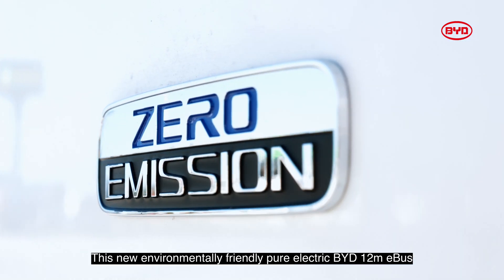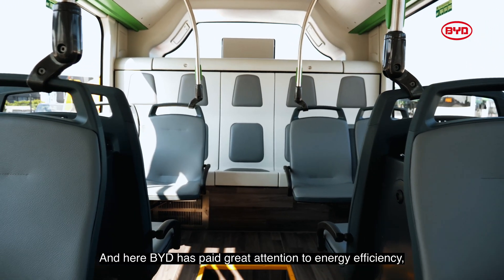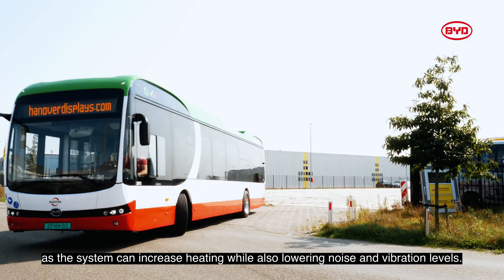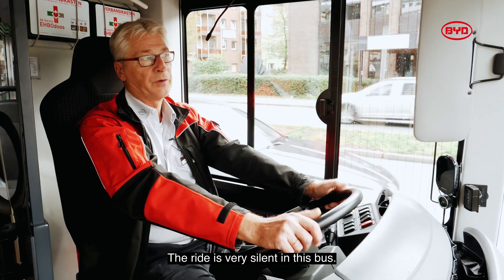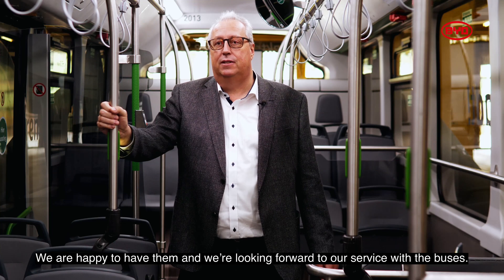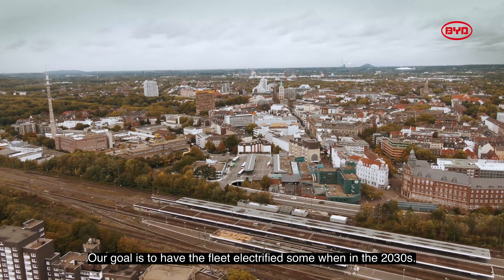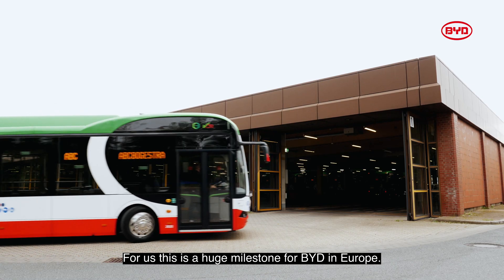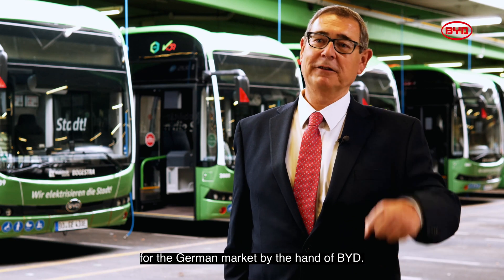New Journey: BYD eBuses in Germany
In 2020,  22 new BYD 12-metre eBuses started their green journey as the first BYD fleet in Germany. Operated by BOGESTRA and HCR, two of Germany’s leading Public Transport Operators (PTOs) in Gelsenkirchen and Bochum, part of Germany's state of North Rhine-Westphalia, the fleet provides high level of safety for both passengers and drivers.